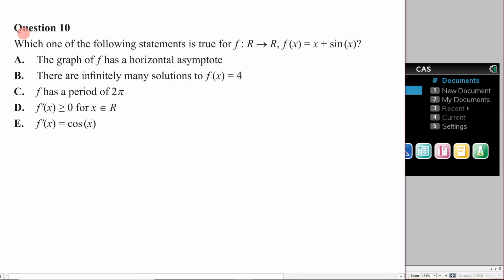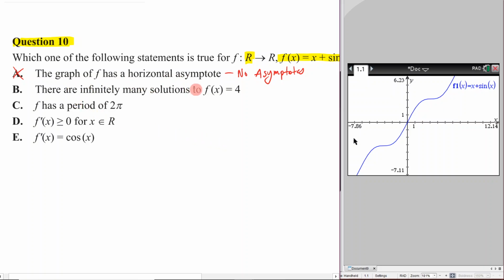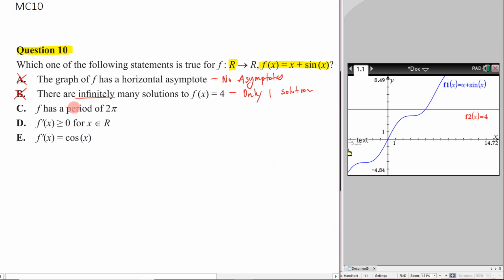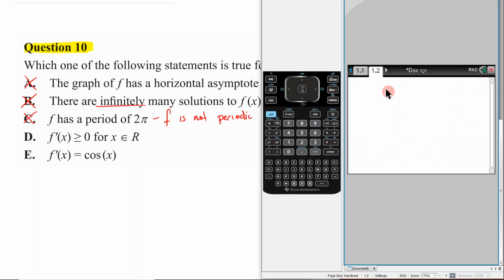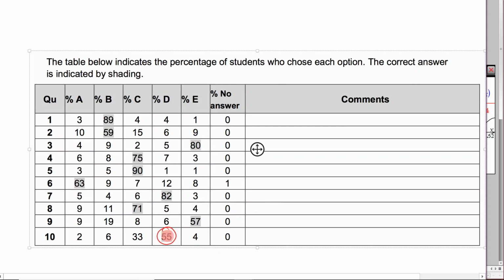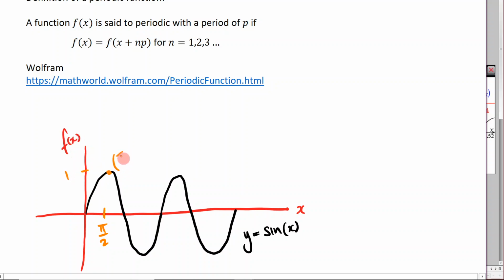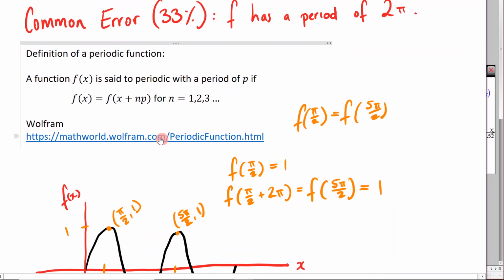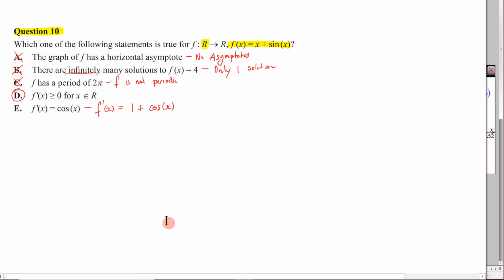Maths Methods | VCAA 2019 Exam 2 | Multiple Choice 10